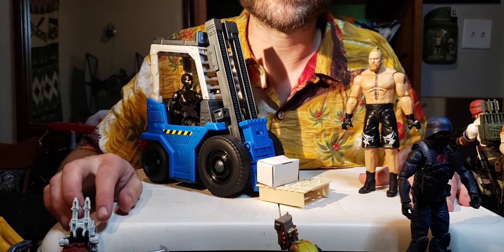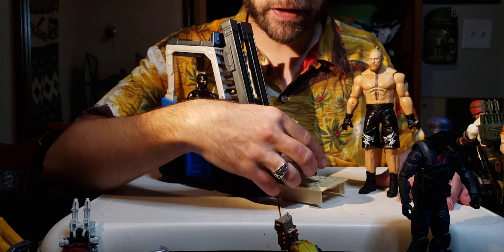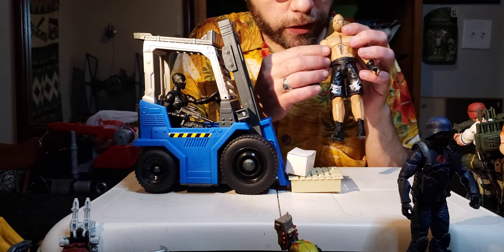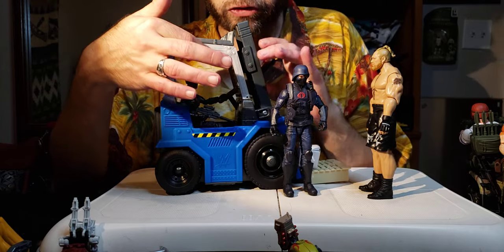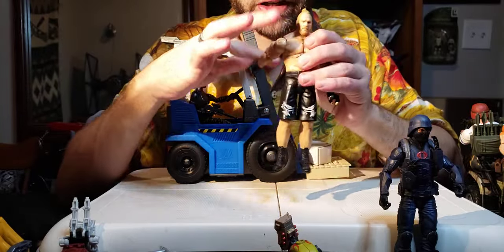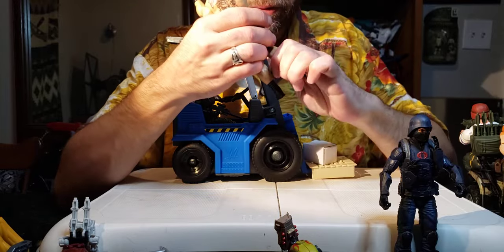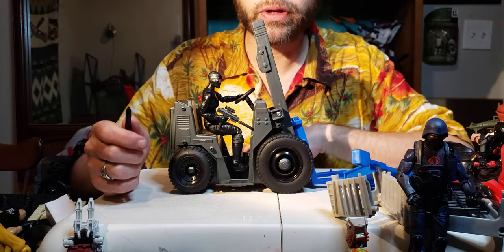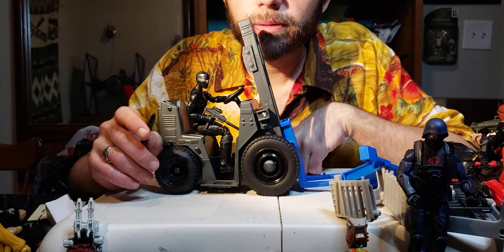1/12 Scale Forklift: Hisstank Diorama Peice: WWE Slam n' Stack w/ Brock Lessner: M.M.E. 173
In this video I cover a 1/12 scale vehicle I never thought they would make. This Forklift is super cool and I recommend it to anyone building a garage for their bigger 1/12 scale vehicles.